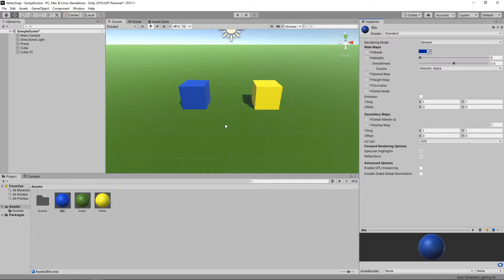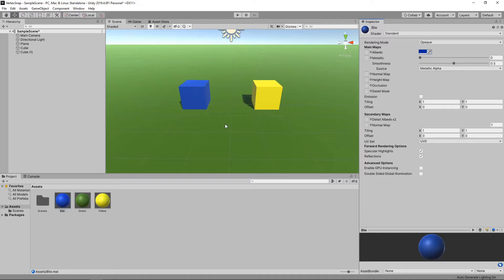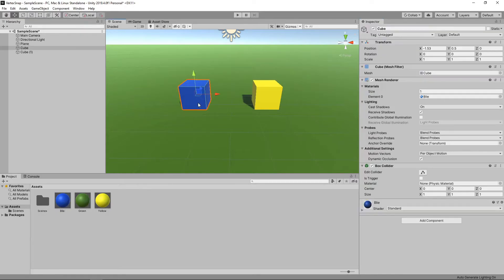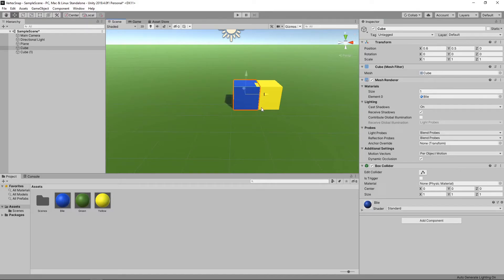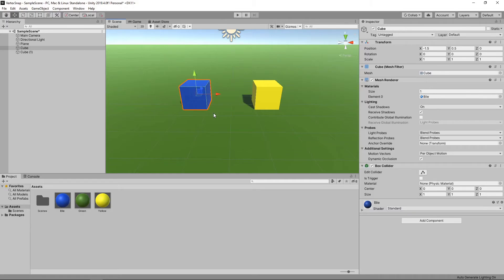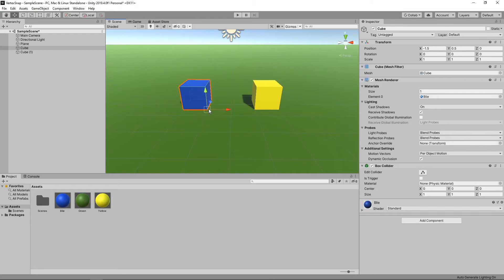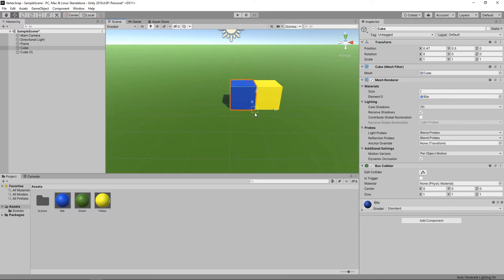Positioning Objects using Vertex Snapping (Unity Tip)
In this Unity quick tip we'll look at how we can easily position objects using vertex snapping.

If you prefer written instructions you can find a link to the text version